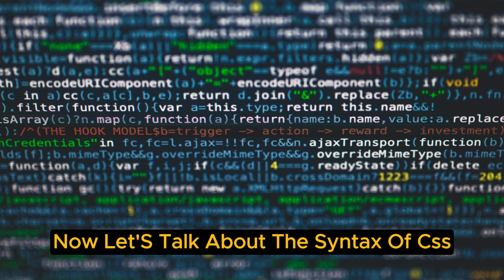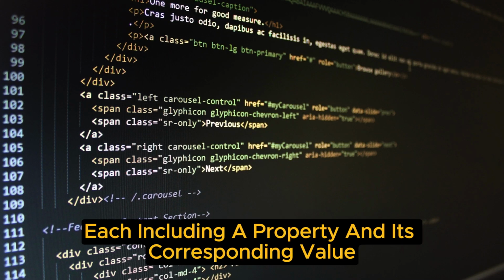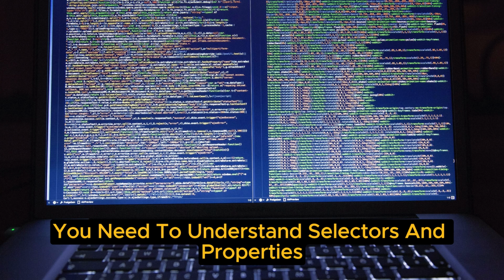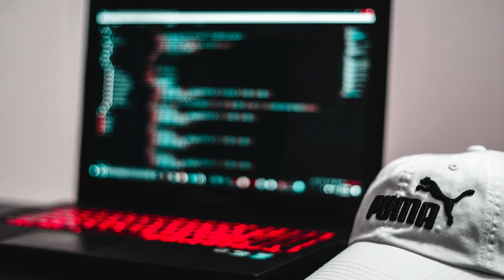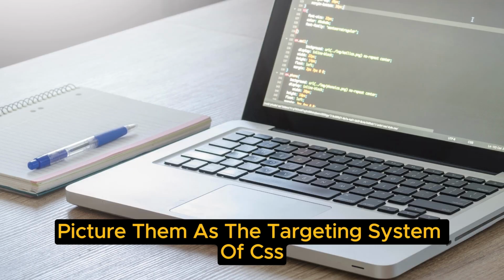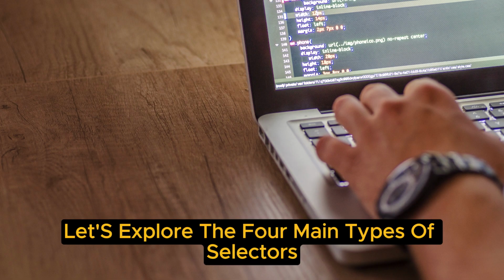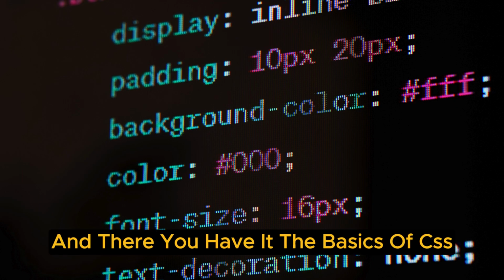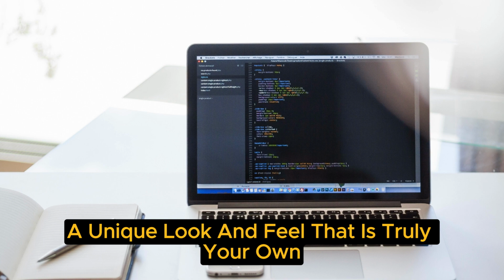COMPUTER SCIENCE : Introduction To Cascading Style Sheets (CSS)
Whether you're a beginner looking to grasp the basics or an experienced developer aiming to refine your skills, you've come to the right place.

In this comprehensive guide, we cover everything you need to know about CSS, from the fundamentals to advanced techniques. Explore topics such as selectors, properties, values, layouts, responsive design, animations, and more. Our tutorials are designed to be beginner-friendly yet detailed enough to satisfy seasoned developers.

Stay updated with the latest trends and best practices in CSS as we regularly upload new videos, tips, and tricks.

Let's transform your web design visions into reality with the power of Cascading Style Sheets.